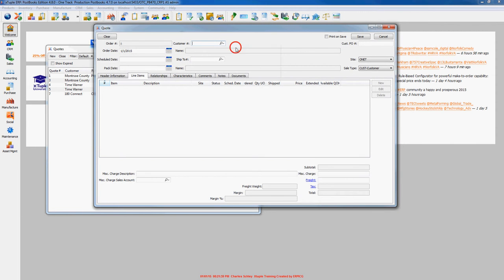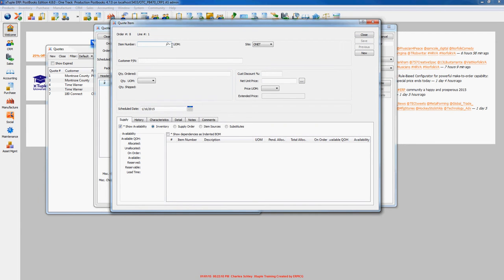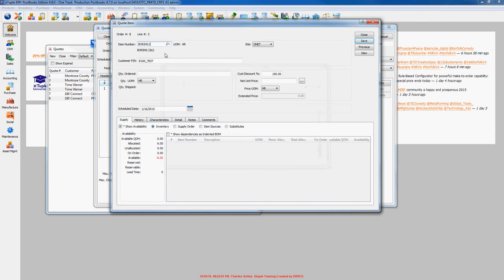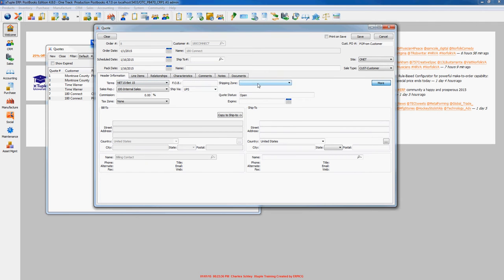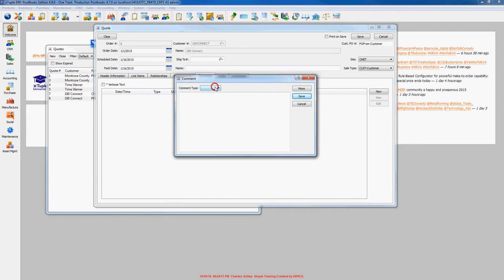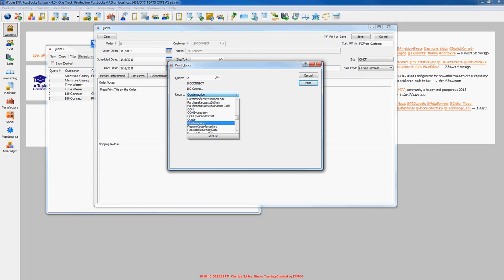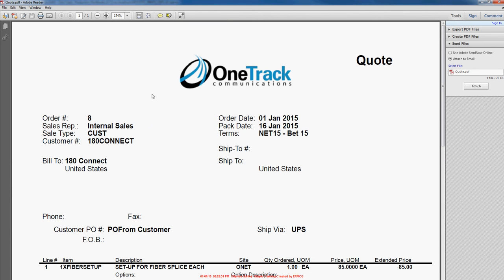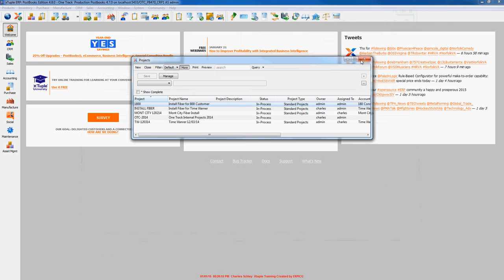Xtuple 300 QUOTE Create